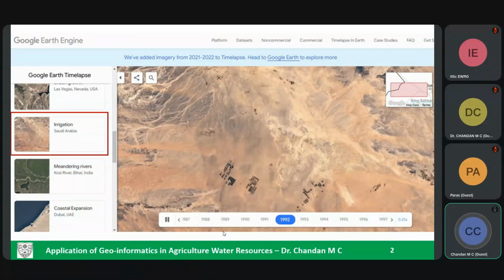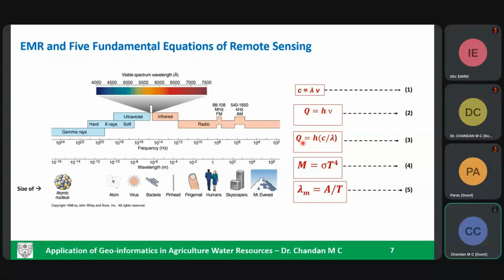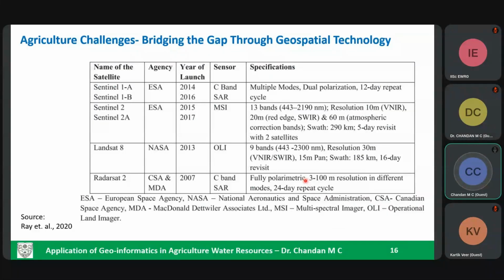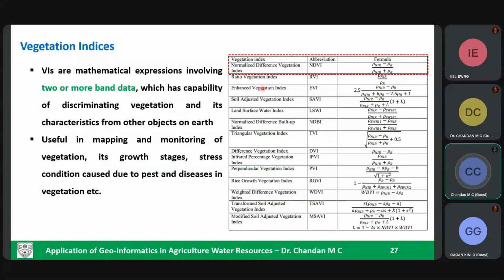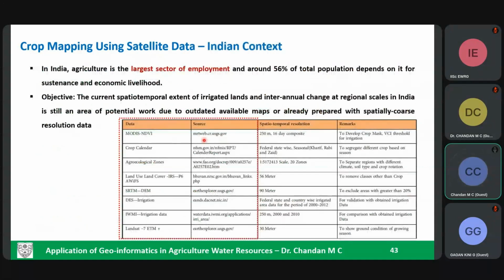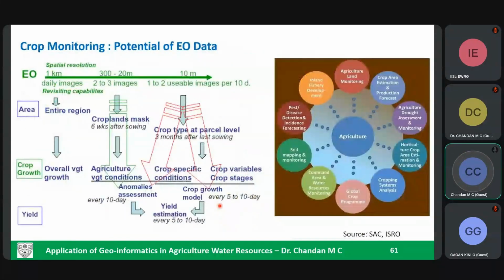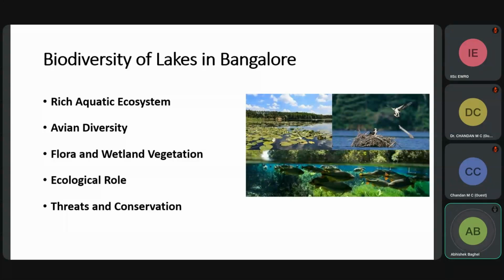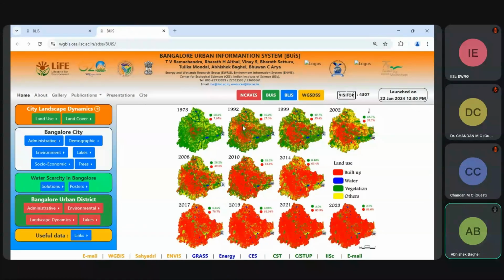LiFE Webinar: World Water Day | IISc EIACP